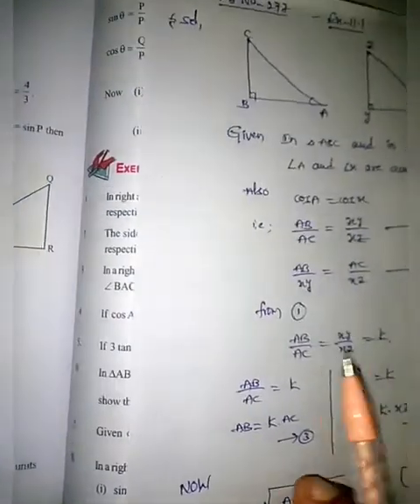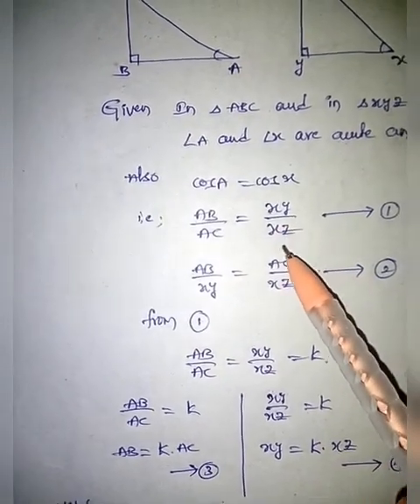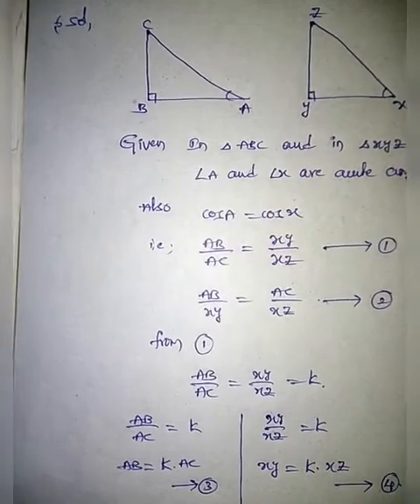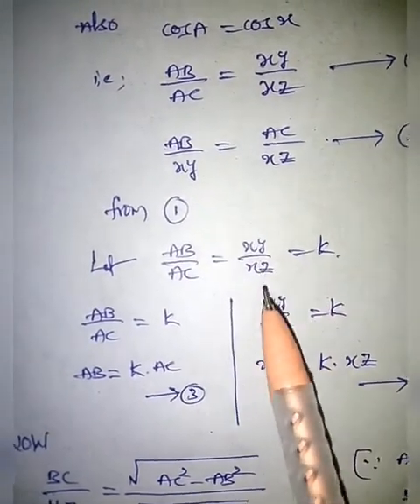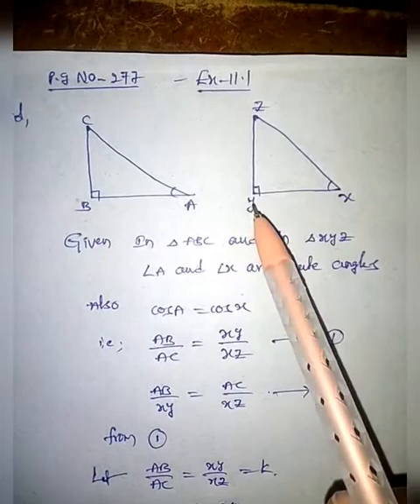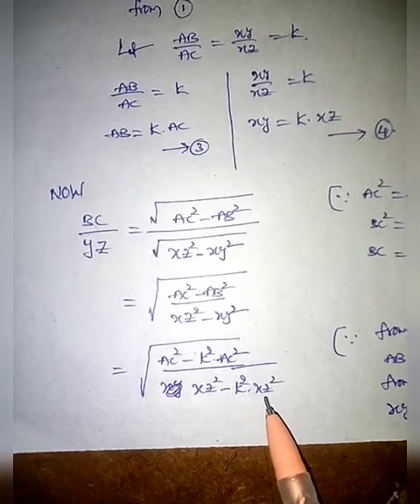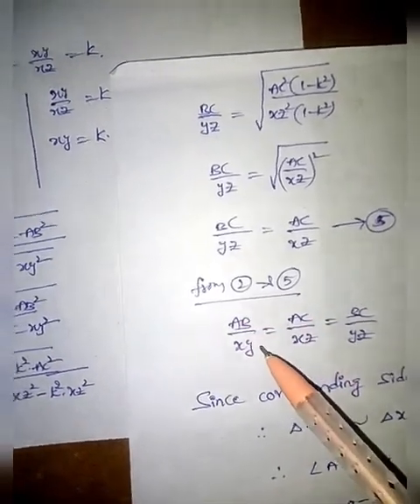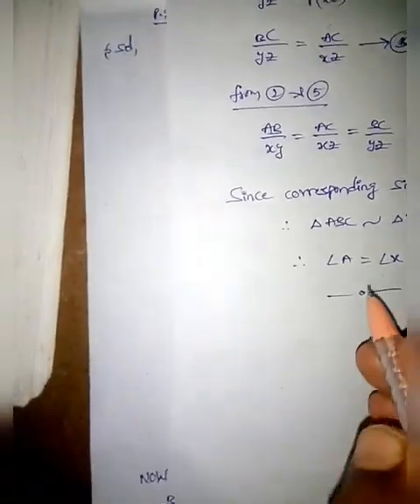10th maths -ex 11.1(6)